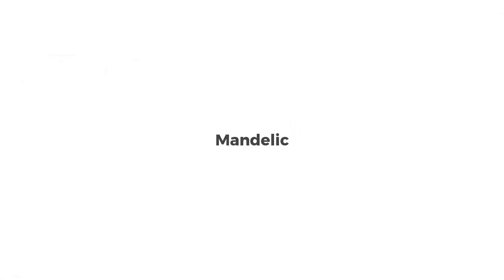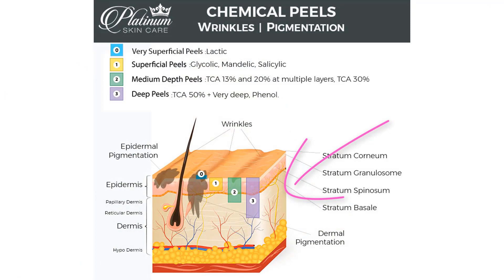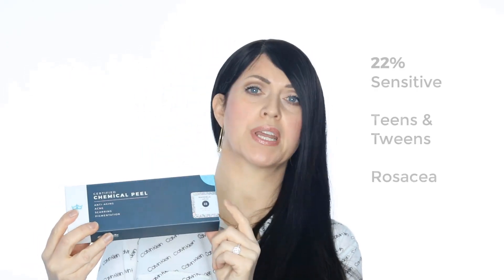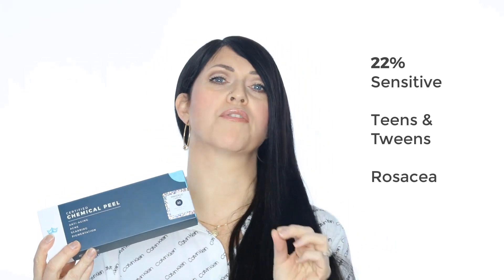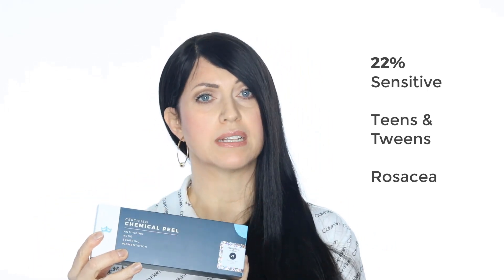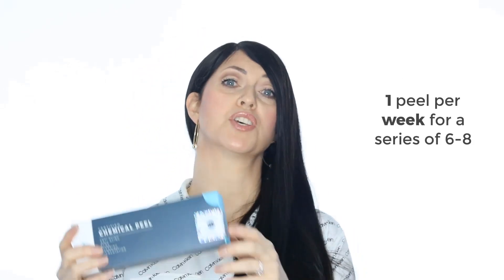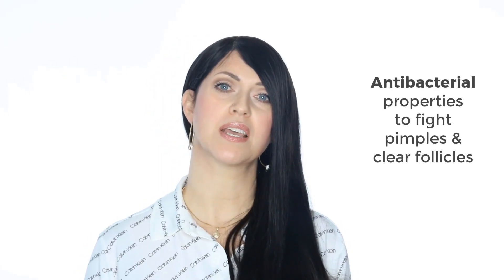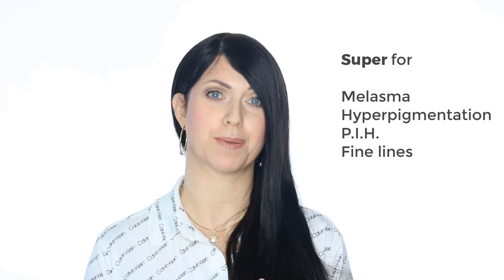Is Mandelic Acid the best peel choice for your skin?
Transcript

The next acid I want to talk about is our Mandelic peel. This is considered a superficial peel or a level 1. It can penetrate down to the Stratum Spinosum. Don’t worry – this isn’t deep. But it is a bit deeper than the lactic acid can travel.

The absolute beauty of this acid is that it really isn’t that irritating at all! People love how easy it is to apply and how low the irritation is.

Remember, there is no need to be in pain to get results. The most common description is just tingling or a very mild irritation.

We have 2 percentages available, and as with any acid – if you are unsure, always start with the milder percentage and work your way up.

Mandelic 22% can work well for those that have sensitive skin – This includes teens and tweens as well as anyone with Rosacea. Apply at least 1 full peel series of 6-8 peels before you jump up to the 40%.

For tweens and 1x application every 2 weeks works well. For adults, 1x per week is good.

If you are older, have problematic acne, or have performed other peels in the past, then you can certainly start with the 40% and should not have any problems at all. *If you have rosacea – always stay with the 22%.

As you can maybe guess – this acid is excellent for acne – and that is why I mentioned the younger crowd. It has antibacterial properties to fight pimples and will help to keep the follicles clear.

It is also excellent for those dealing with melasma, hyperpigmentation, PIH in darker skin types, and fine lines. This will give you tiny, little baby flakes. Not super obtrusive in any way.

What a super acid. This is one of my very favorites and one of the most common peels we suggest for those calling in for help for just about ANY issue.